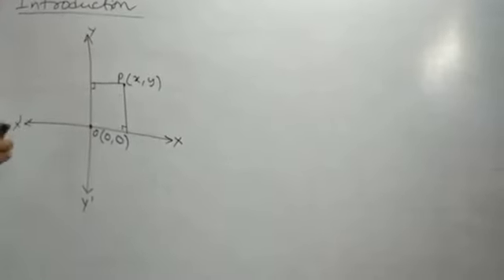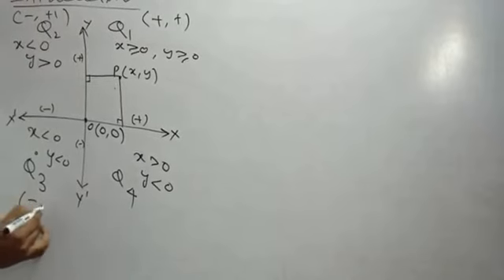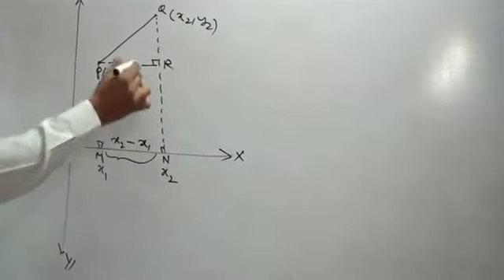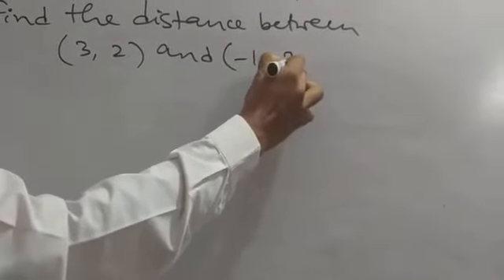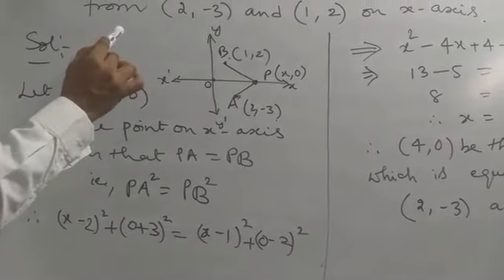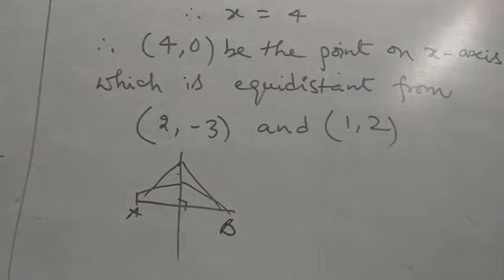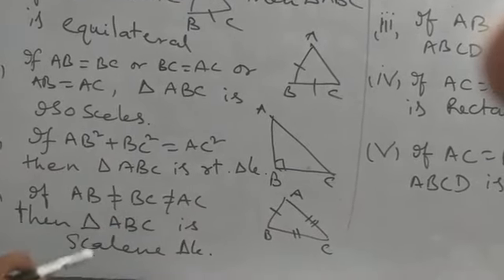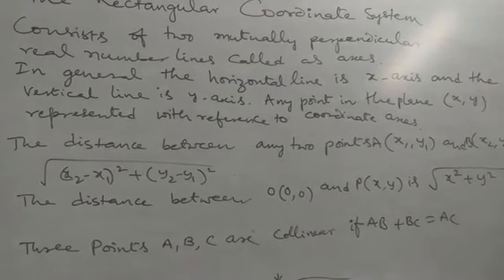Co-ordinate geometry (part 1)